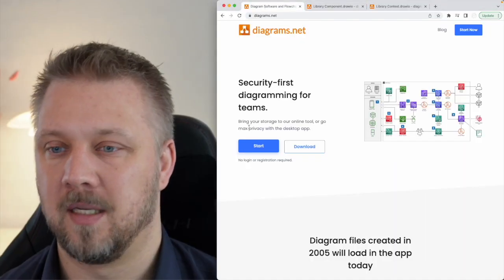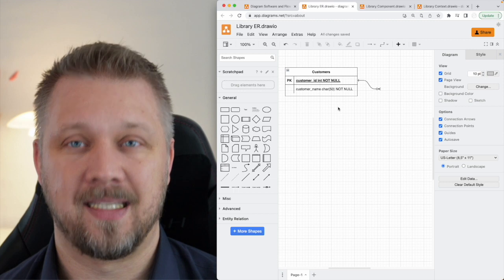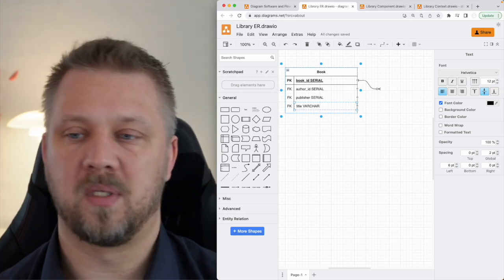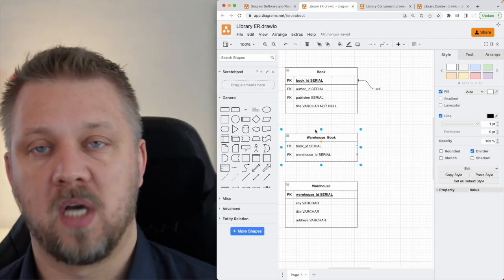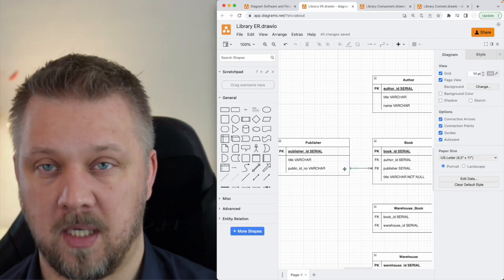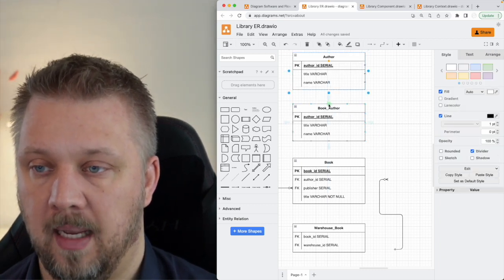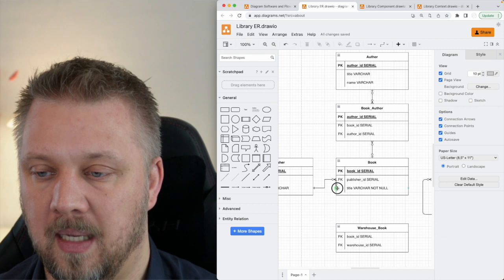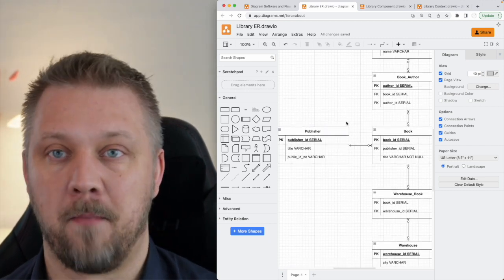Entity Relationship Diagram: How to Model and Analyze Your Data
In this video, you will learn how to create an entity relationship diagram (ERD), a diagram that shows the logical structure and relationships of your data. You will learn how to model entities, attributes, keys, relationships, cardinality, and constraints.